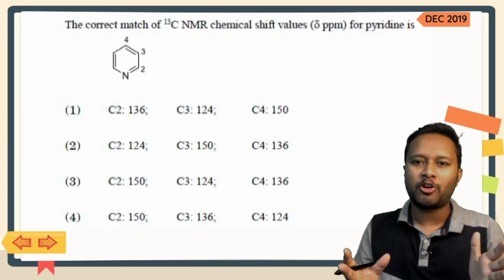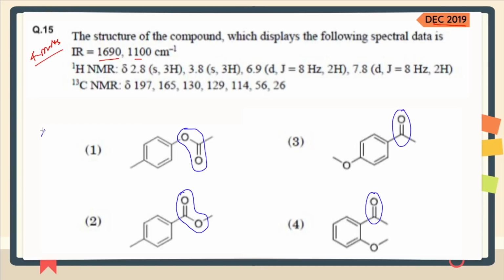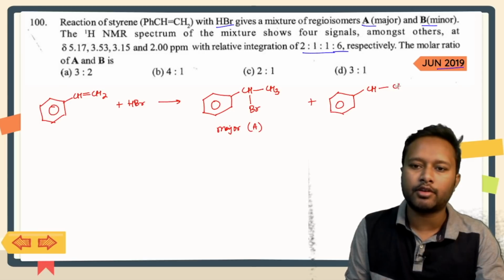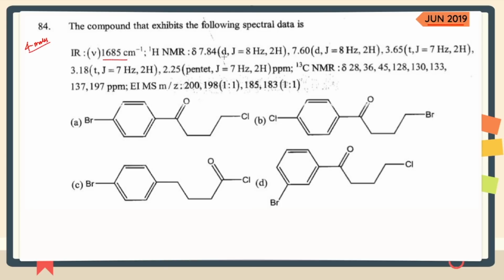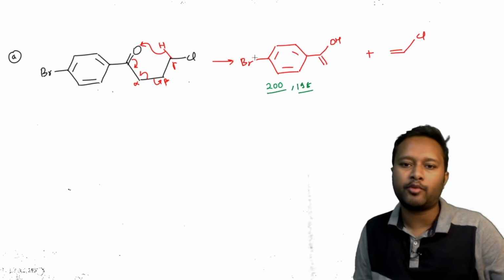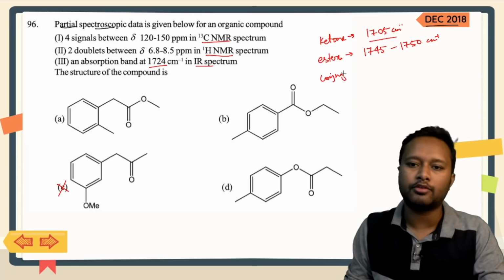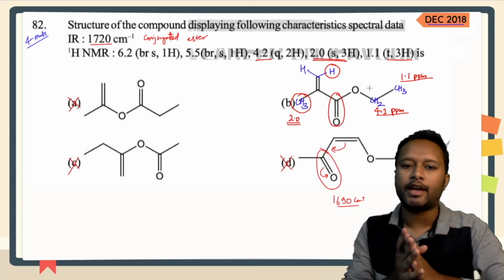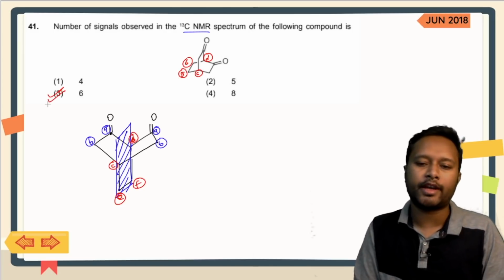10 Tricky Questions from NMR Spectroscopy | Structure Determination | Organic Chemistry | CSIR NET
The video covers 10 Tricky Questions from NMR Spectroscopy asked in CSIR NET Exams. This Topicwise Solved Problem series will cover all important topics and problems asked from them in recent GATE and CSIR NET exams.
The main motive of these videos is to provide proper Problem Solving Skill to the learners so that they can approach questions much easily in exams.